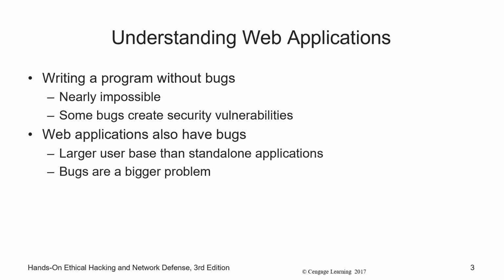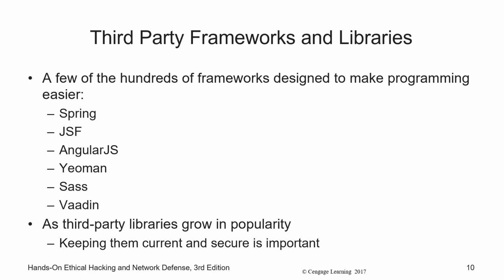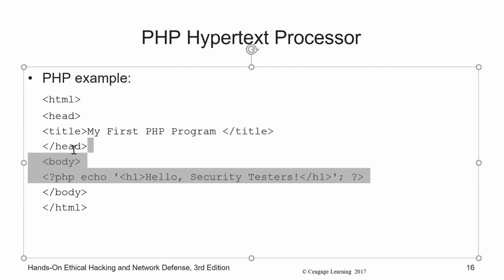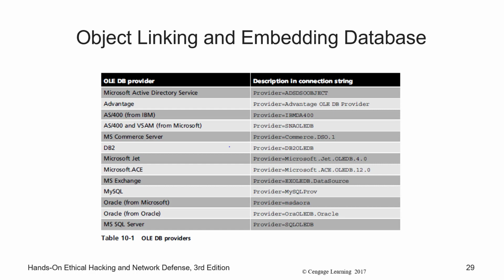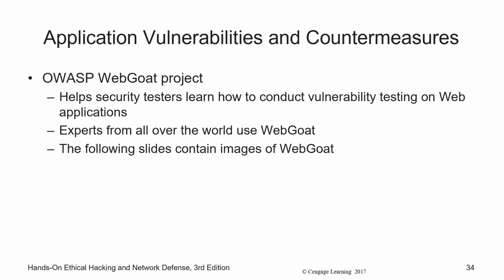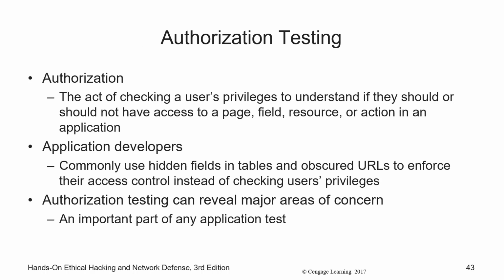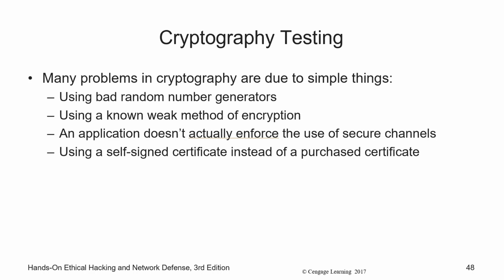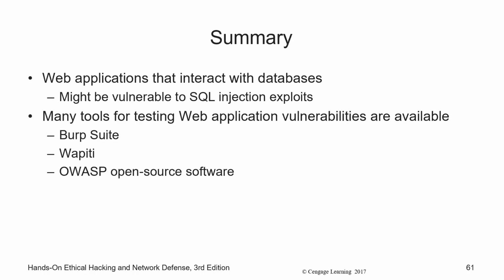IT 2720 - Hacking Web Servers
Overview of hacking web servers in the context of security testing